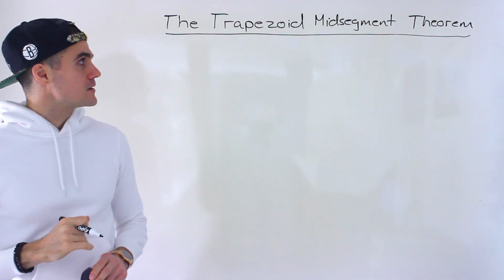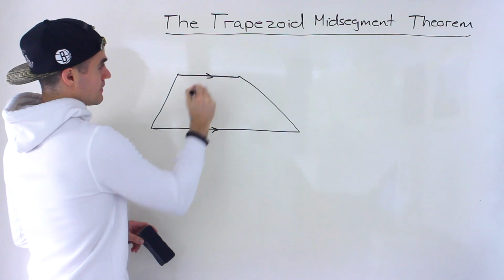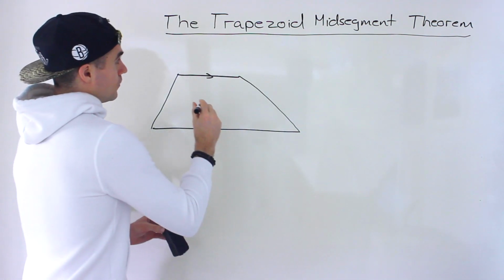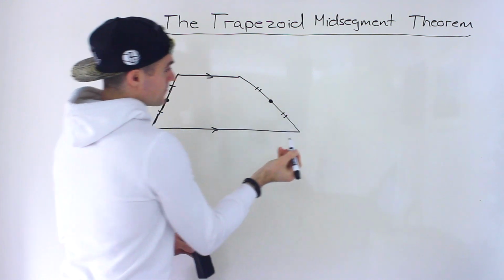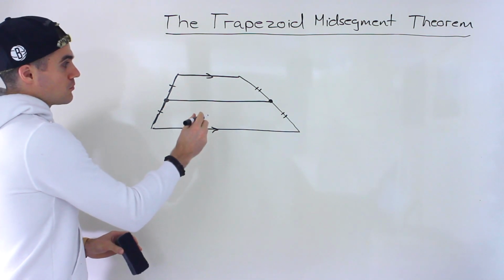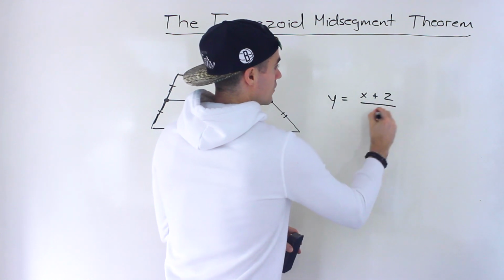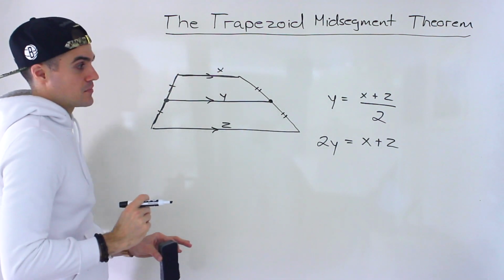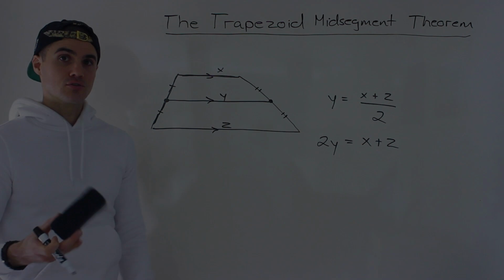MPM2D Grade 10 Math (Ontario, Canada) - The Trapezoid Midsegment Theorem